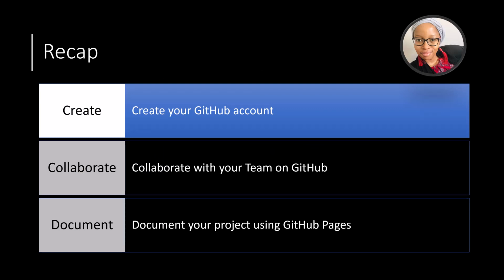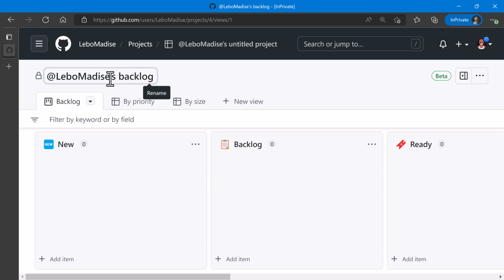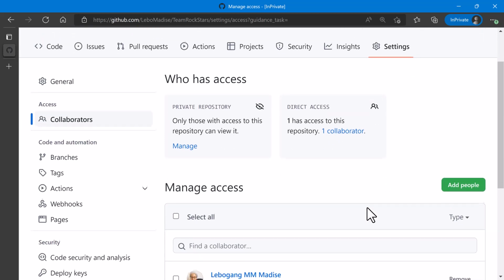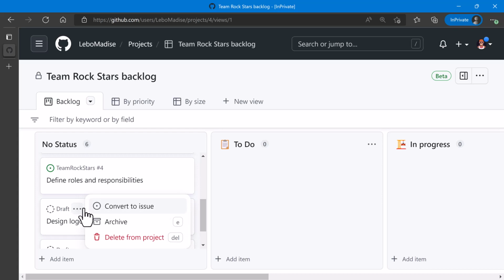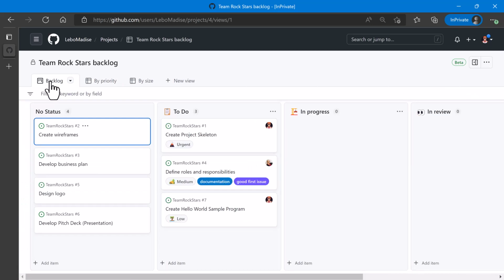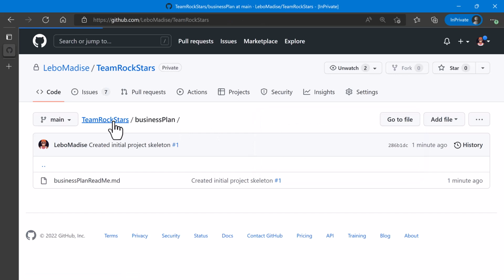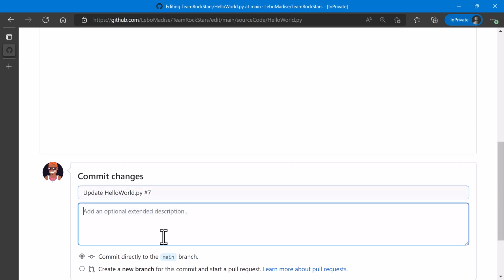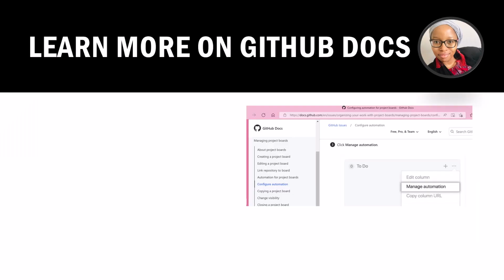Collaborate with Team Members Using GitHub Free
Increase your team's productivity by adopting the Kanban Agile Project Management Scrum methodology on GitHub for Free.

Suitable for all software development team-member roles including designers and marketing professionals.